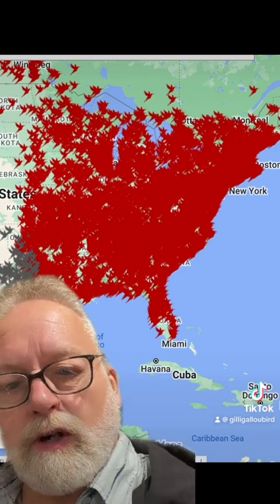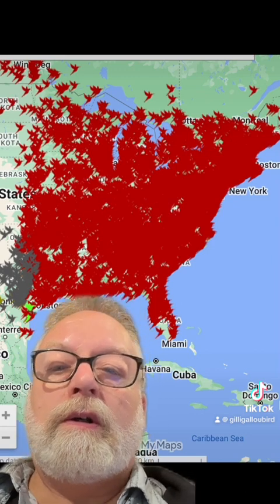Fall Hummingbird Migration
Fantastic morning here in Ontario cool, bright skies, fresh air ya gotta love the fall. Migration is at peak times, so fill your feeders, keep an eye open for birds that are passing through, keep your hummingbird feeders up still lots of birds in the area and passing through.